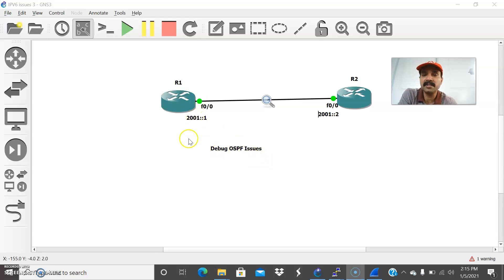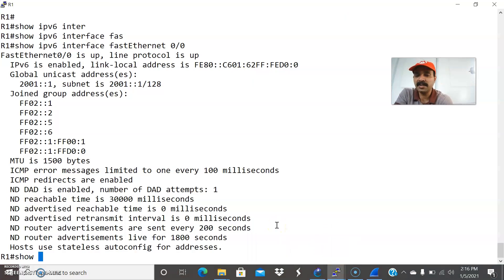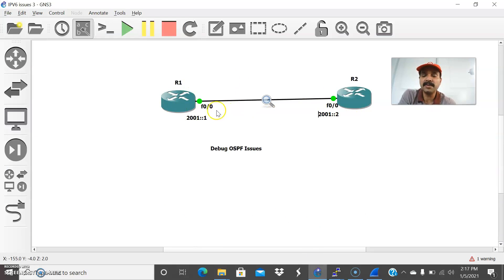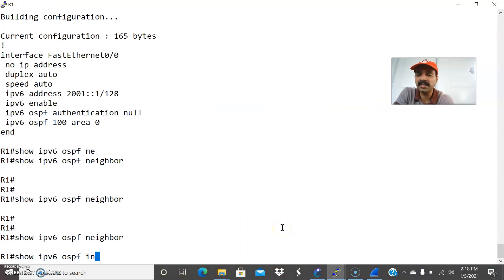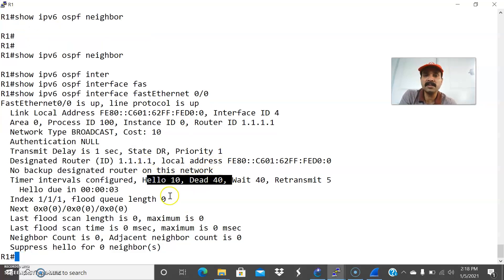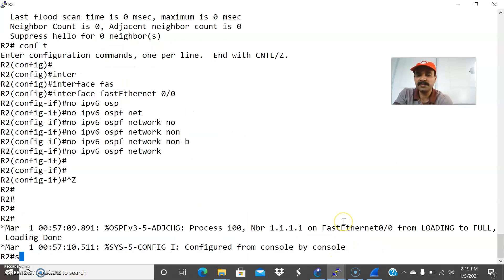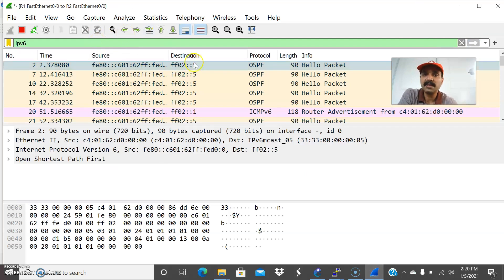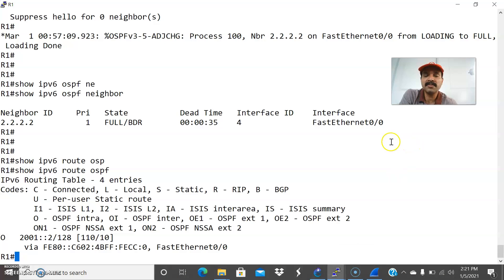IPV6 OSPF3 issues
In this architecture , R1 and R2 connected by serial link and configured OSPFv3.
Due to some reasons R1 not able to establish OSPF3 neighbor relationship with each other.
Let's debug and fix the issues.